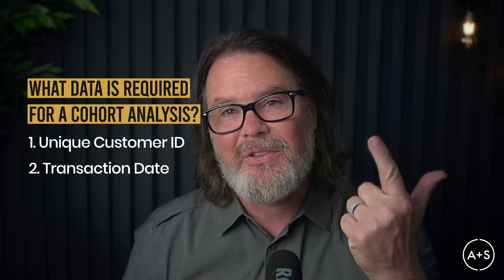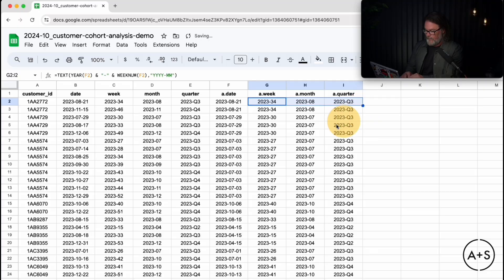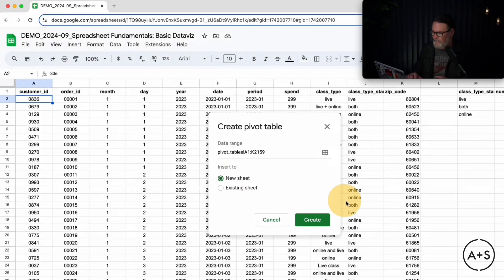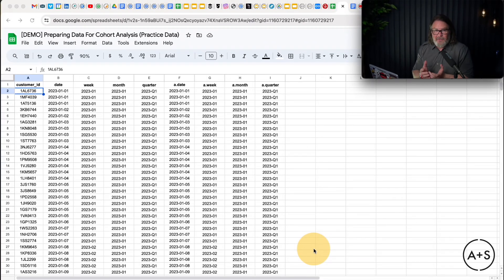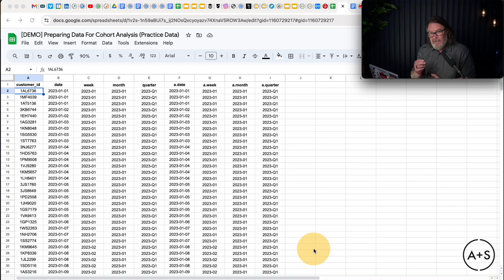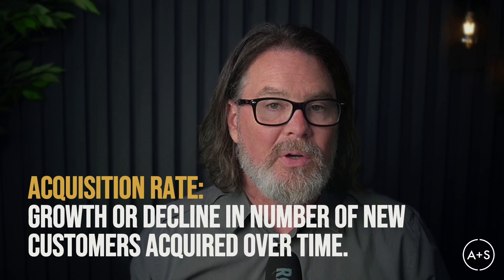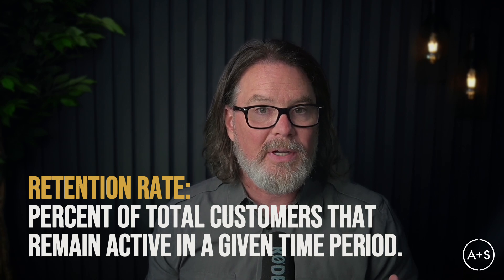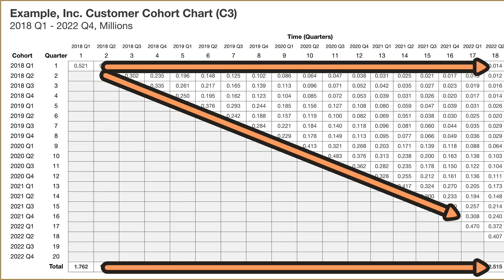Customer Cohort Analysis (Part 2): Building & Interpreting Cohorts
Unlock the full potential of your business with customer cohort analysis! In this video, Professor Kevin Hartman walks you through the process of building and interpreting a customer cohort analysis using spreadsheets. Learn how to leverage this powerful analytical tool to improve your customer acquisition, retention, and overall business strategy. Whether you’re new to cohort analysis or looking to refine your skills, this video will provide you with the knowledge and tools to drive value for your business.

Chapters:
00:00 Introduction
00:36 Review of Part 1
01:23 Overview of Part 2
01:53 What We Will Cover Today
02:53 How To Build A Customer Cohort Chart (C3)
06:20 Key Cohort Measures
06:32 Survival Rate
07:10 Acquisition Rate
07:25 Retention Rate
08:00 Top 5 Ways To Use A Cohort Analysis
08:10 Conducting Trend Analysis
08:39 Identifying High-Value Customers
09:11 Measuring Campaign Effectiveness
09:27 Tracking Customer Experience Changes
10:04 Forecasting Business Performance
10:43 Subscribe, Like, and Share!
11:00 Review and Close

Key Takeaways:
• Building a Cohort Analysis Framework: Learn how to use pivot tables in Excel or Google Sheets to create a customer cohort chart (C3).
• Analyzing Key Metrics: Discover the importance of survival rate, acquisition rate, and retention rate in understanding customer behavior over time.
• Top 5 Uses of Cohort Analysis: Explore how to conduct seasonal trend analysis, identify high-value customers, measure campaign effectiveness, track changes to customer experience, and forecast business performance.

Resources:
- Follow along and practice! You'll find a step-by-step guide that includes a Google Sheets worksheet with data here:

Join the Community:
for deeper dives into analytics topics.
👉 Follow Kevin on LinkedIn for weekday posts and insights.
for more resources and updates.

Become a better data analyst with Art+Science. We're excited to take this journey together and help you become a data storytelling expert!

Keywords and Tags:
- Customer Cohort Analysis
- Building Cohort Analysis
- Interpreting Cohort Data
- Survival Rate
- Acquisition Rate
- Retention Rate
- Pivot Tables
- Excel Tips
- Google Sheets
- Data Analysis
- Business Strategy
- Art+Science
- Kevin Hartman